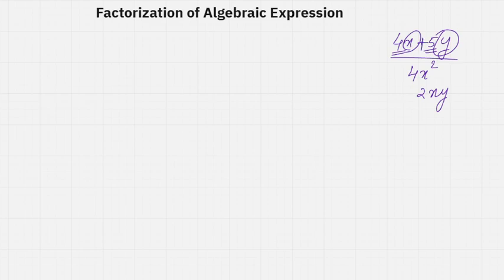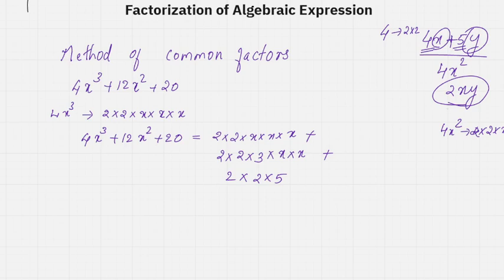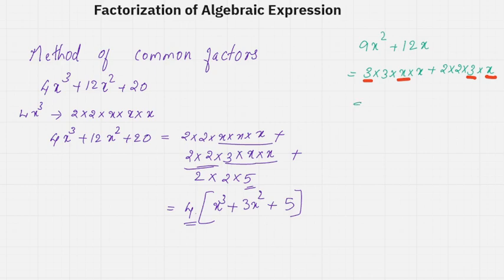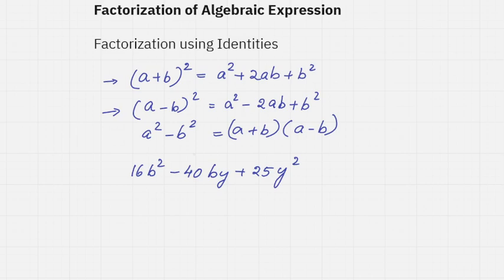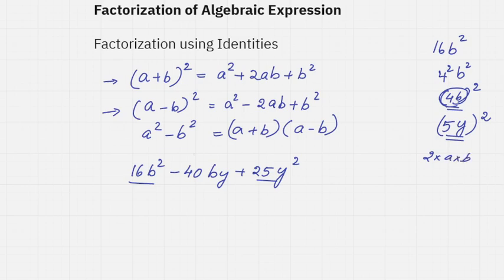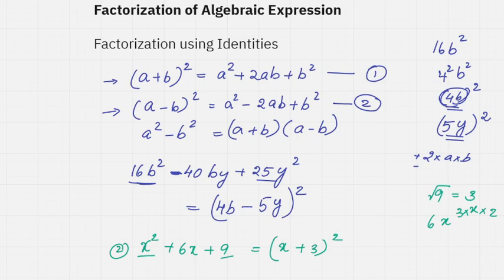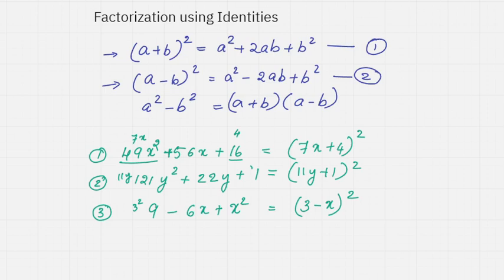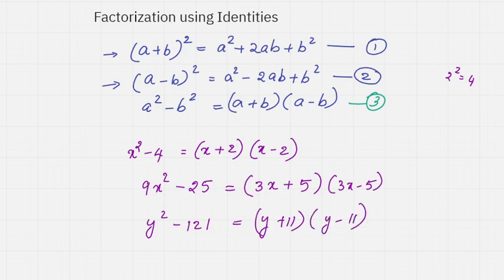Factorization of algebraic expression using identities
Class8_Factorization of algebraic expression